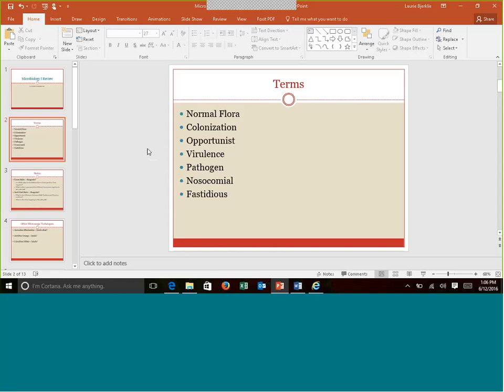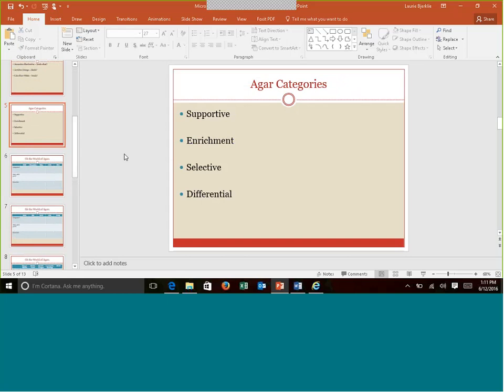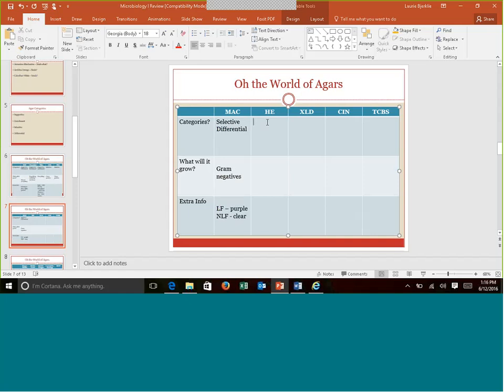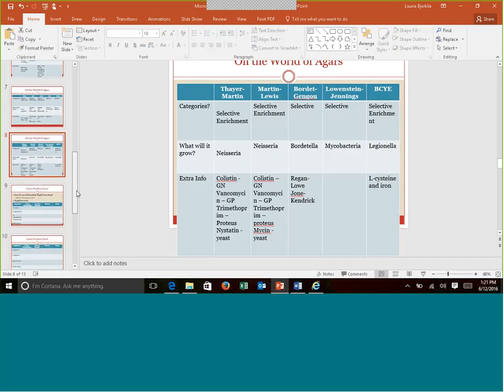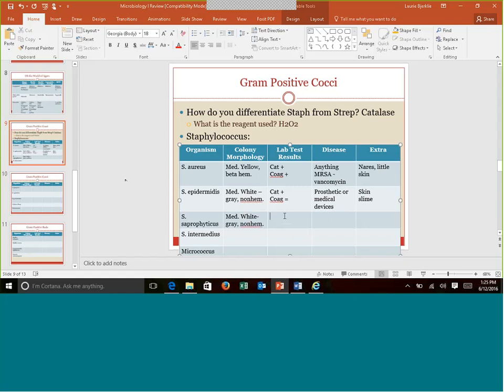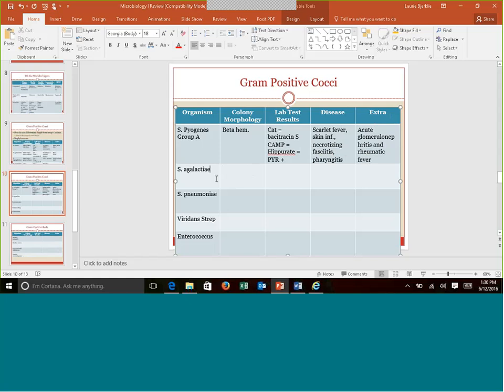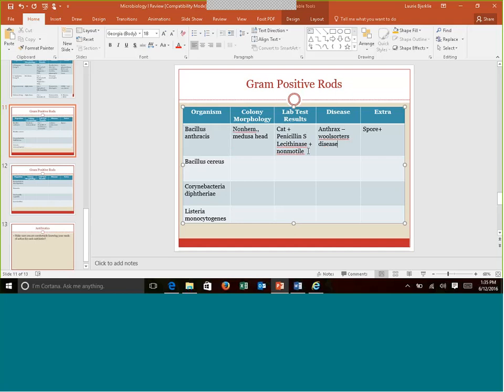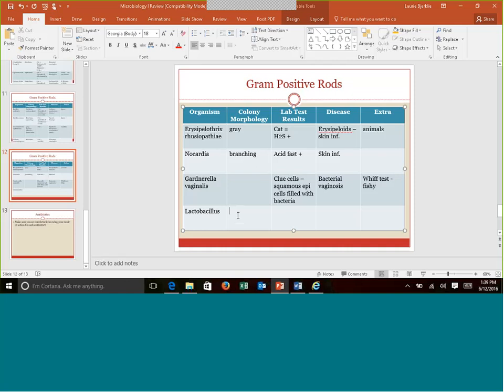Final Exam Review - Micro I